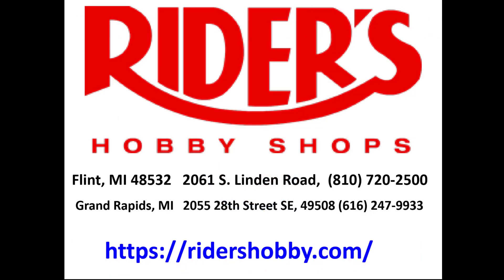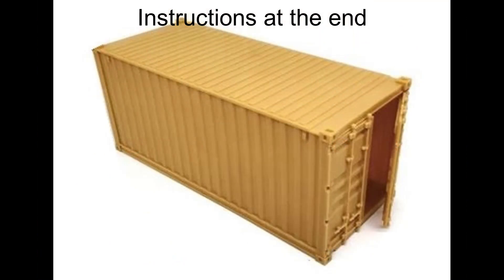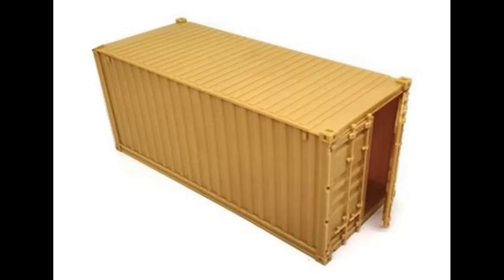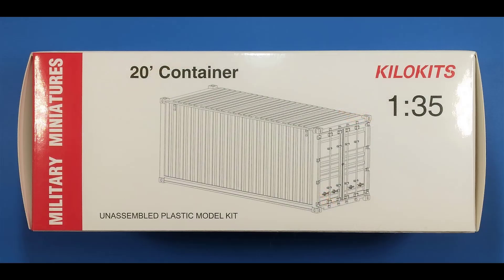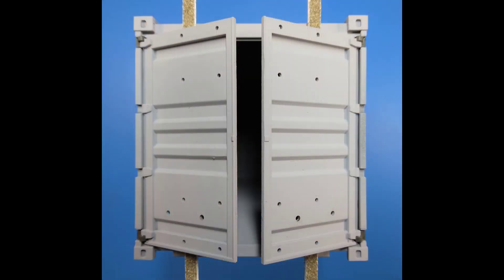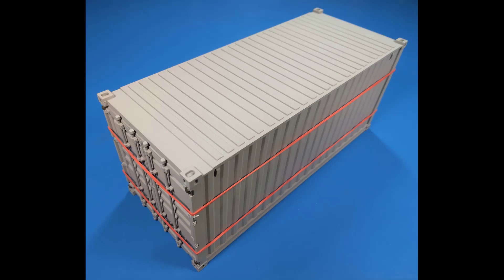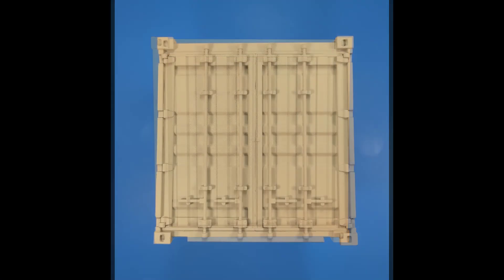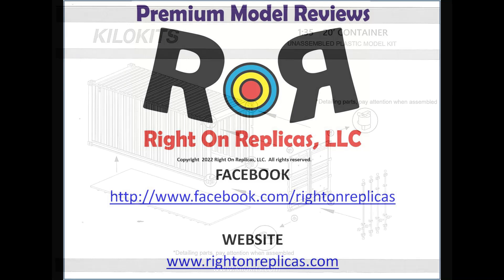20' Container 1:35 Scale Kilokits 5049A -Model Kit Build & Review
20' Container 1:35 Scale Kilokits 5049A -Model Kit Build & Review.  Build and Photos by Michael High for Right On Replicas, LLC.   The instructions are at the end of the review.